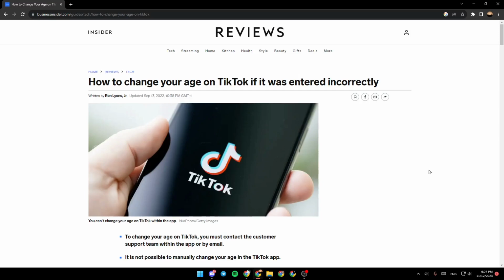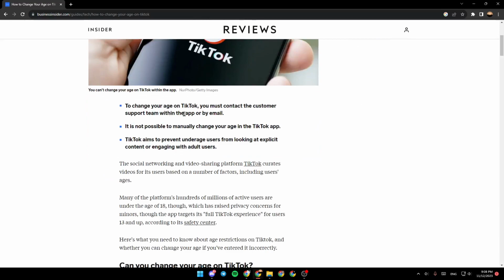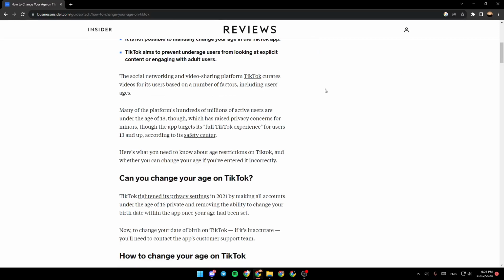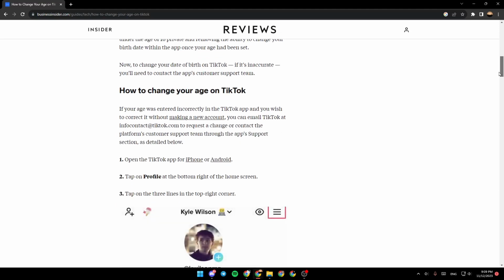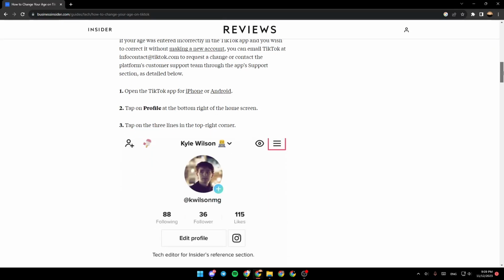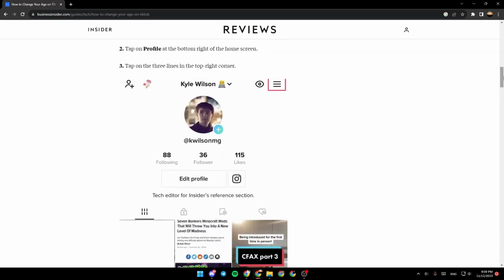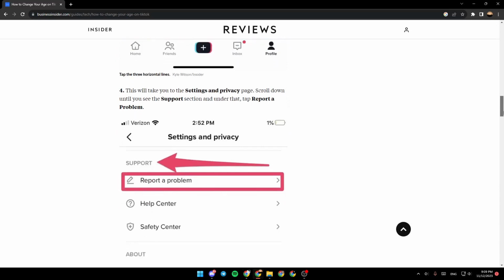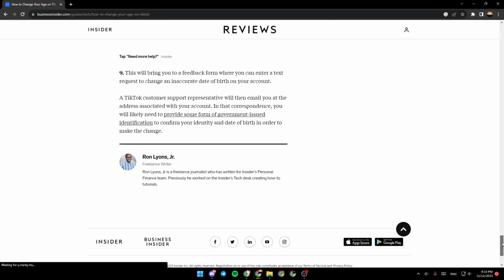How To Fix TikTok Shop Age Tutorial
Today we talk about fix tiktok shop age,how to change your age on tiktok,change tiktok age,how to change age in tiktok